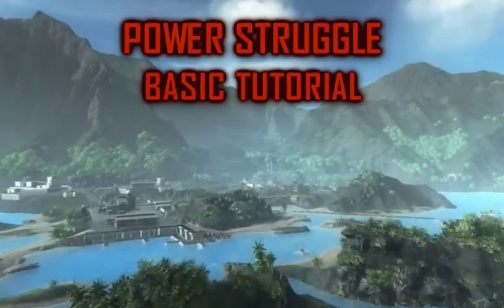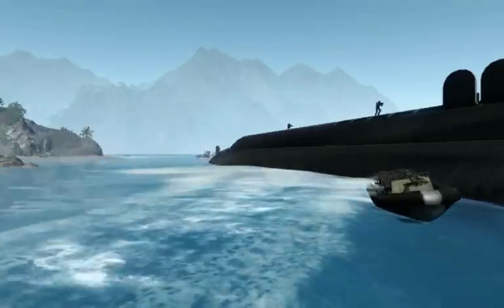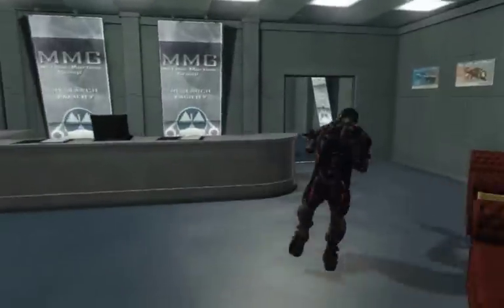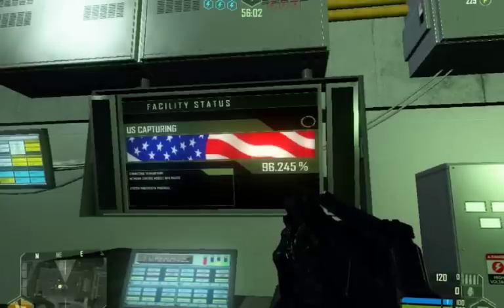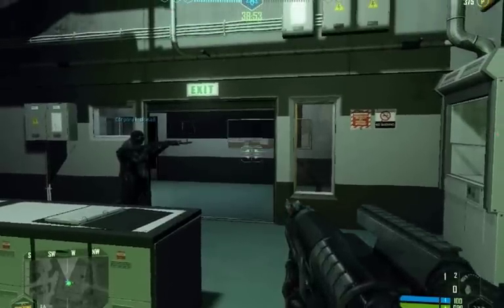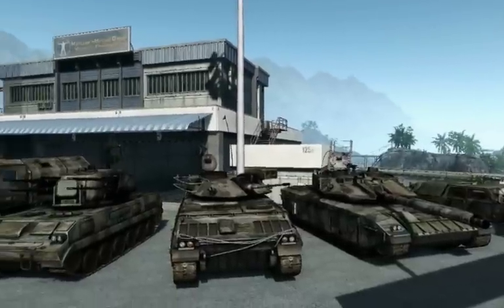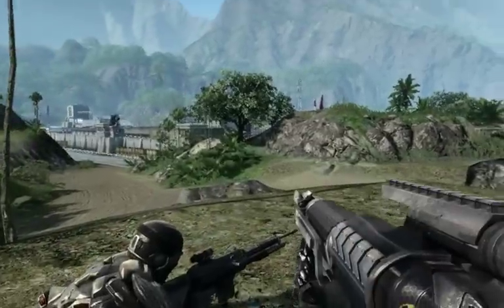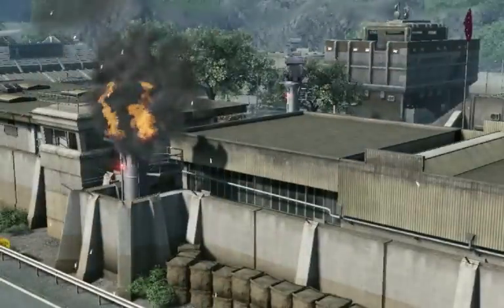Crysis - multiplayer Trailer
one of the besst multiplayer games :D